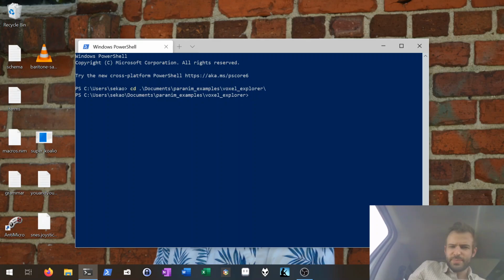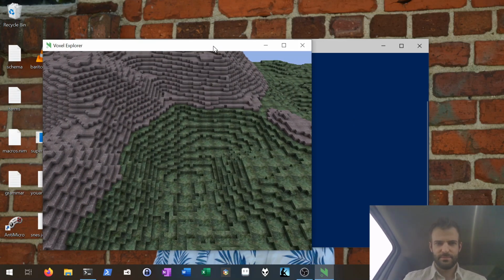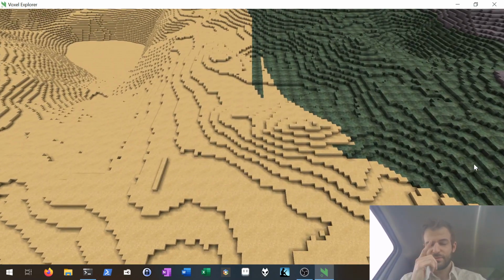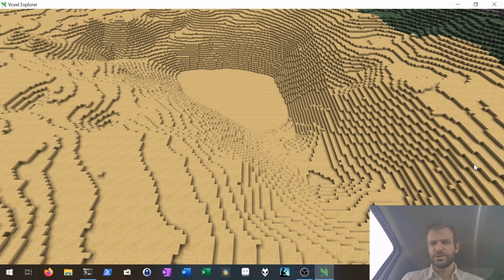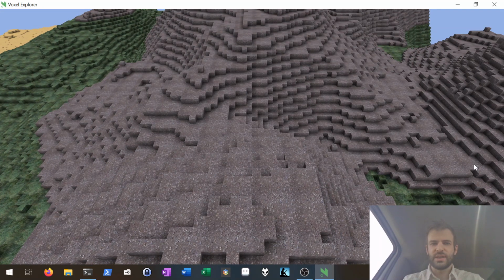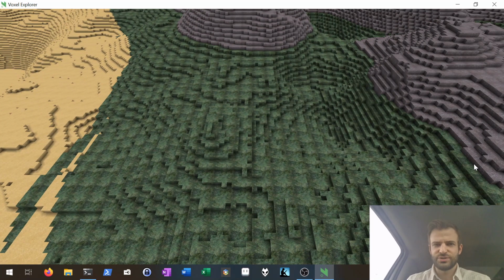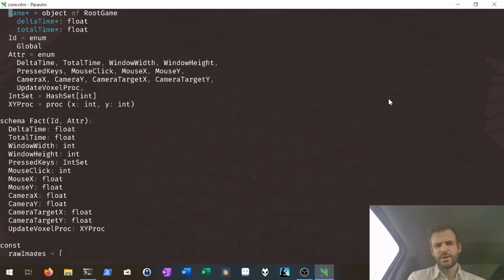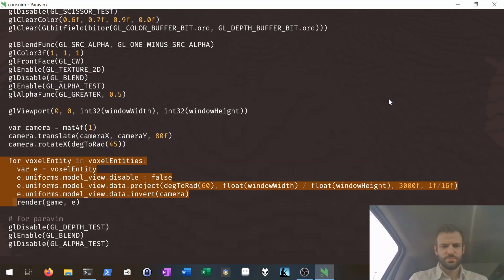Exploring Voxels with Nim